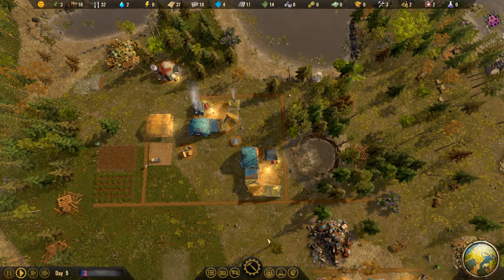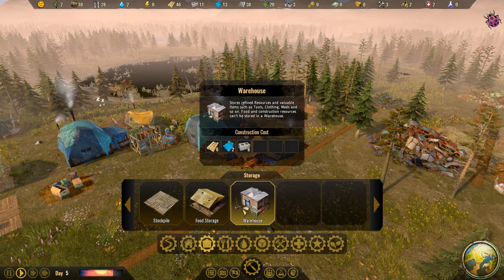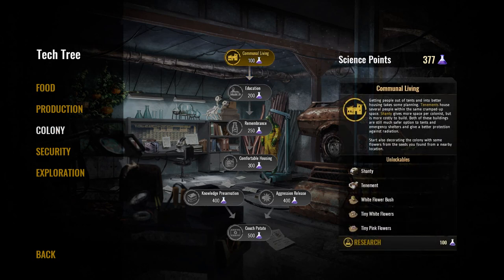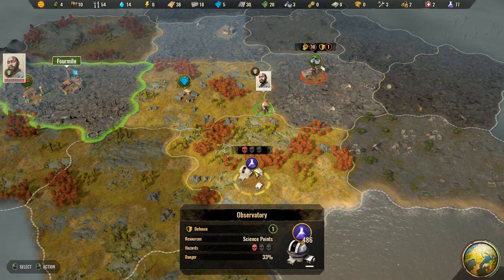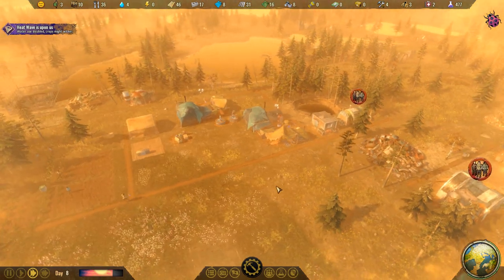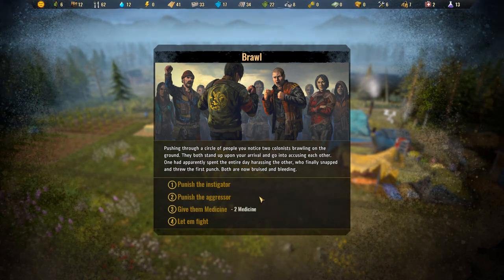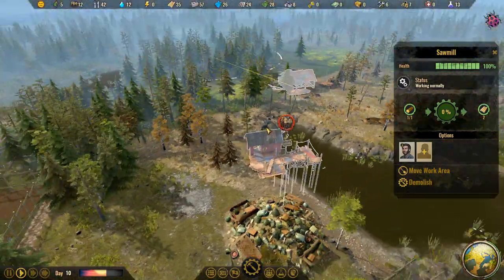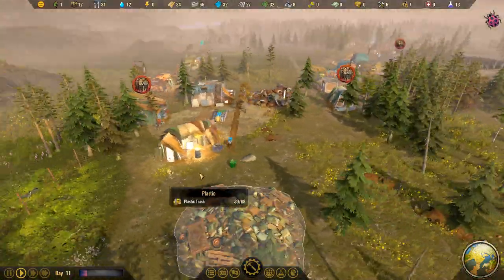Surviving the Aftermath 03 - Infastructure Week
Production buildings are job number one.  A skeleton crew, early tech and a potato trading empire threaten the plot but we prevail.

A relaxed and methodical step by step approach to setting up our shanty town.

Difficulty Settings 89%

ENVIRONMENT
1.  Cities are demolished, but nature prevailed
*Temperate and humid
*Fertile soil: 40%

CATASTROPHES
3.  It feel like the apocalypse never ended
*Frequent catastrophes
*Contamination level: 60%

RESOURCES
3.  After walking for ages this is where they stop
*Scarce starting resources

SURVIVORS
3.  Group of ambiguous misfits
*6 Adults, 2 Children

CHALLENGE
3.  Insurmountable challenges face you
*It's the apocalypse
*Plenty of hardened bandits

GATEKEEPER
3.  Suffering or success
*Chaotic - no restrictions, anything is possible

ABOUT SURVIVING THE AFTERMATH